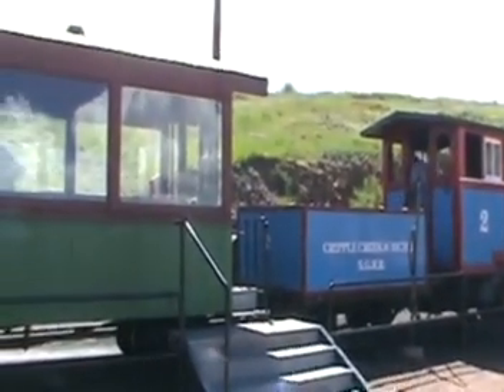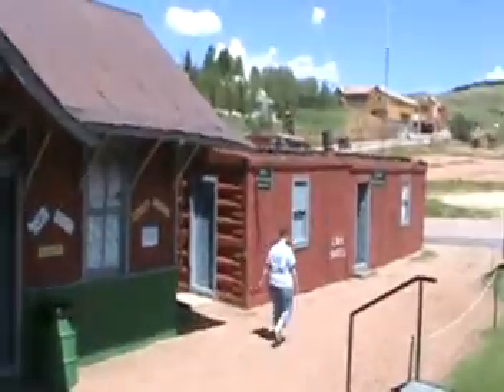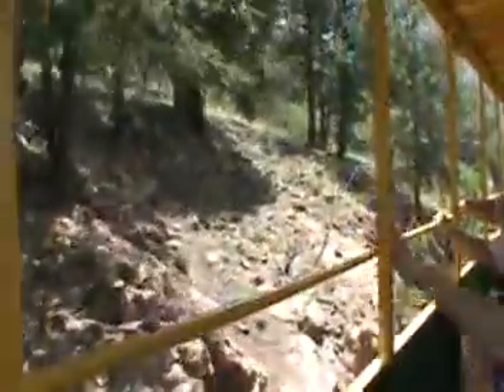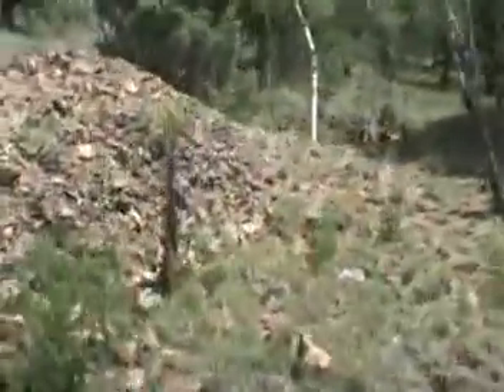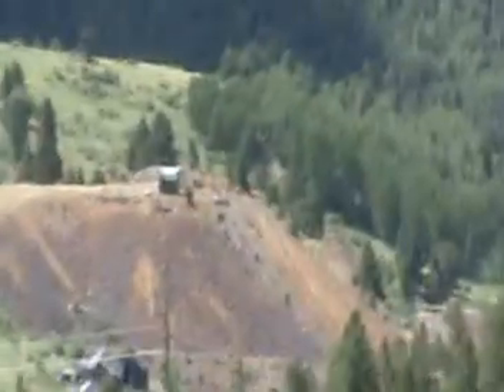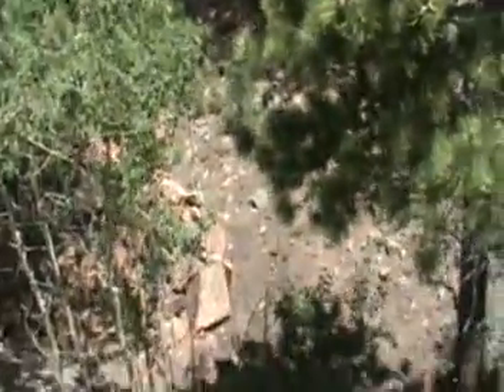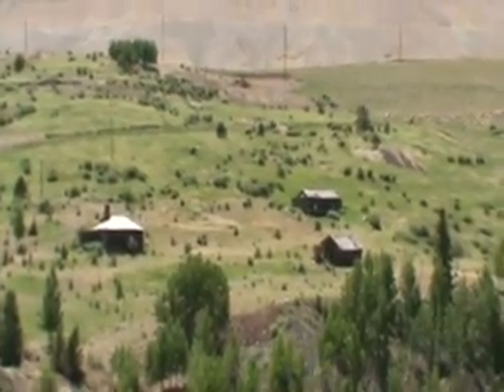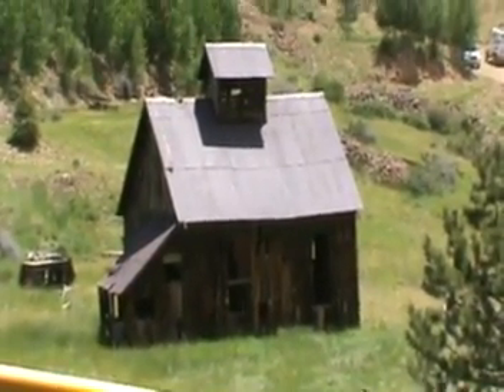Cripple Creek Colorado Trip Part 2.mpg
Cripple Creek Train ride.  Allergies still killing me but pressing on.  The family had a great time and learned alot about the mining town and its wealth.